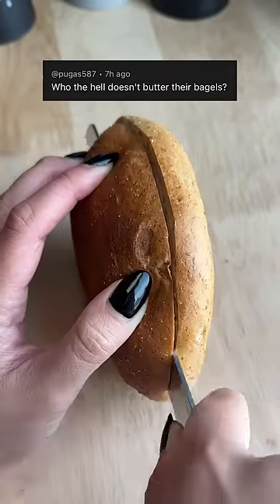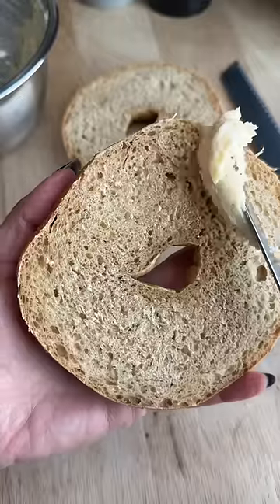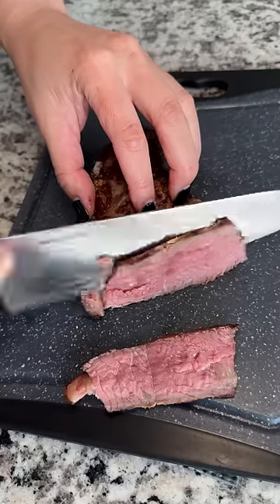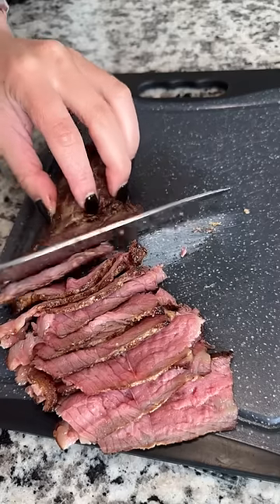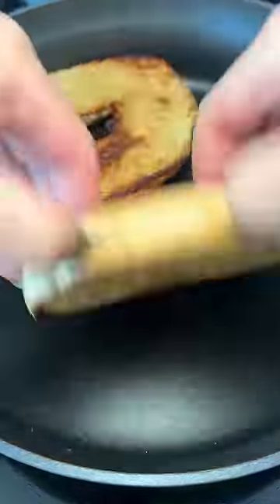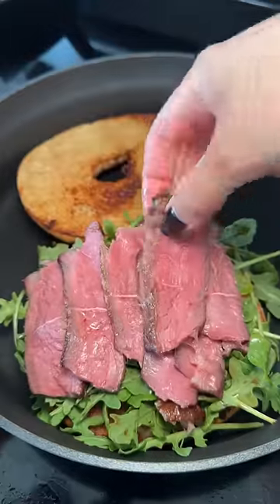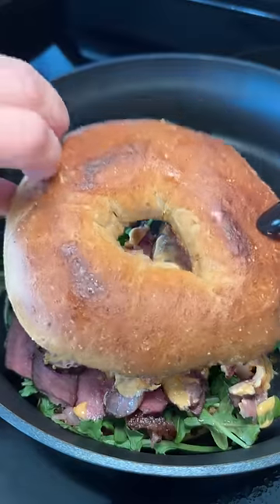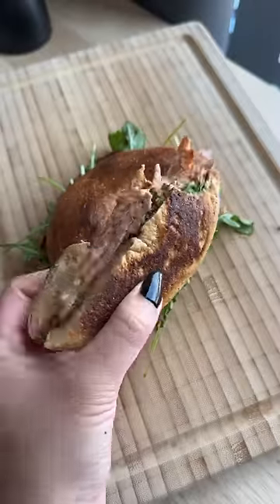Buttered Steak Bagel